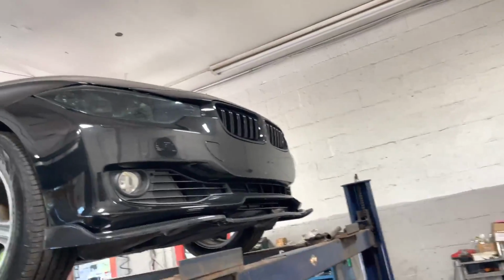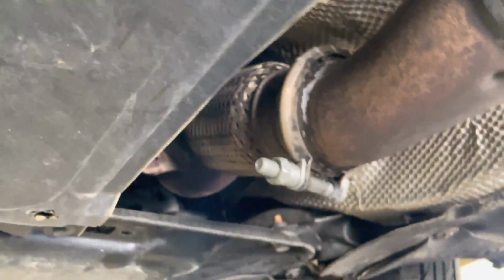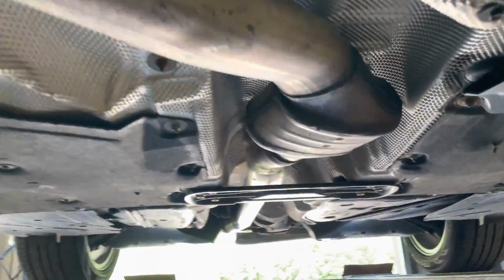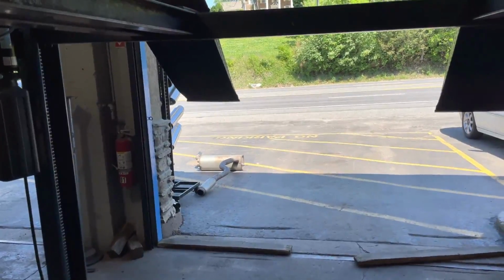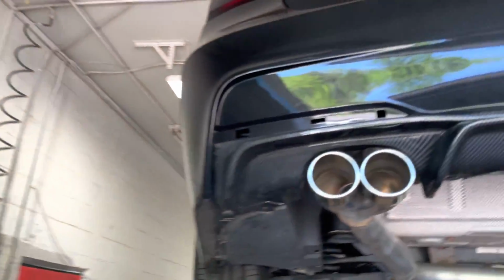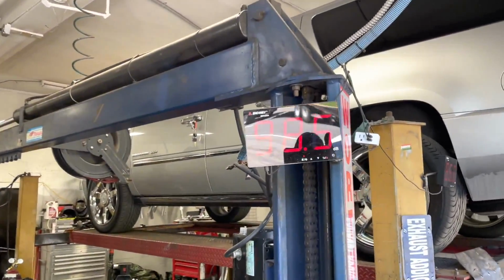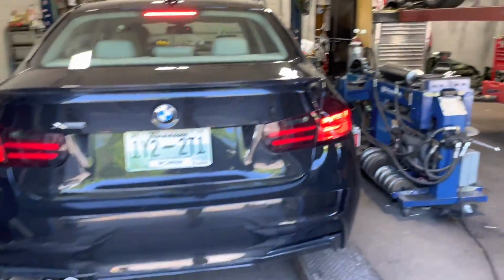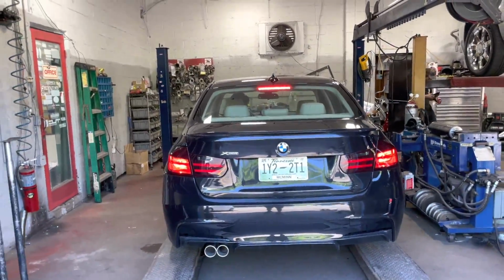2013 BMW 328xi TURBO EXHAUST w/ STRAIGHT PIPES!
2013 BMW 328xi TURBO EXHAUST w/ STRAIGHT PIPES!